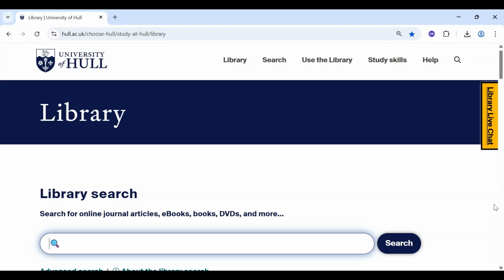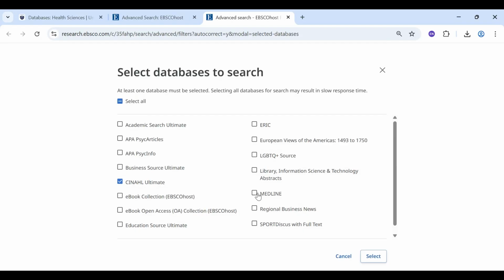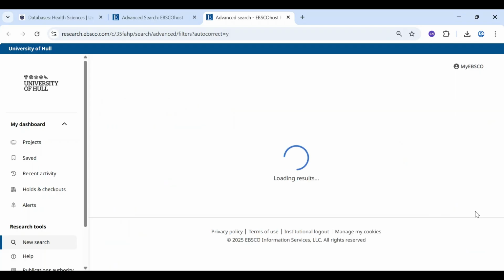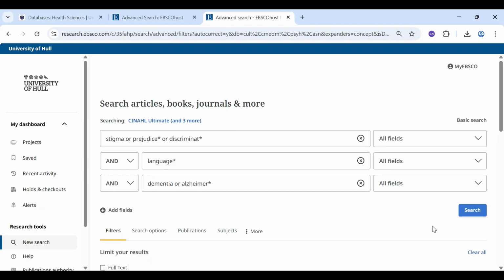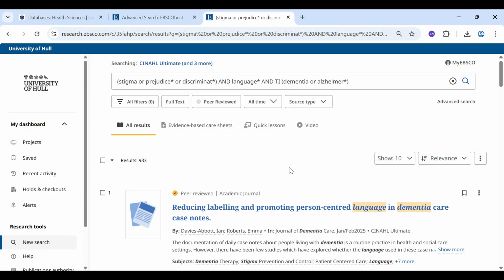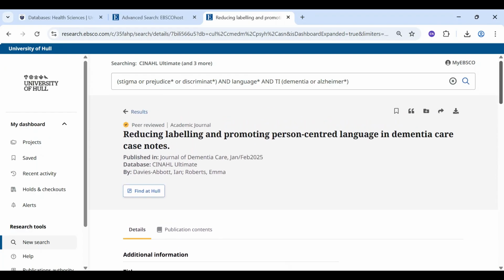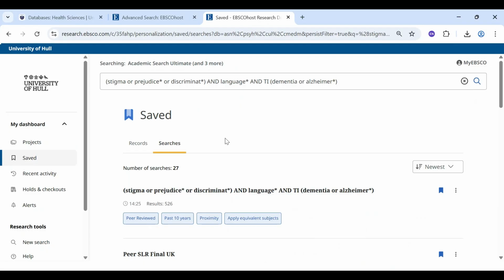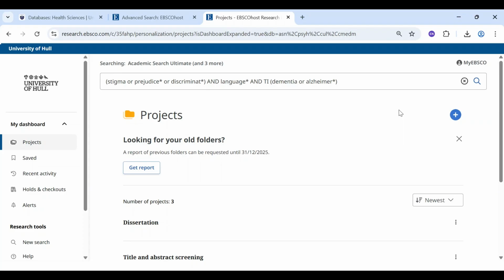Health Sciences: Searching EbscoHost databases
This video will show you how to enter your search strategy into the EbscoHost databases and how to use the features on the new interface